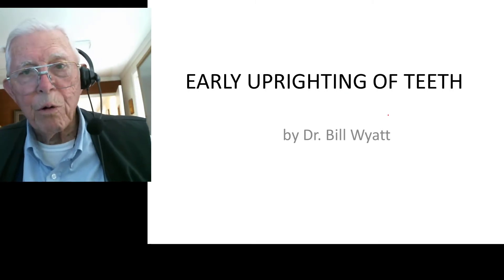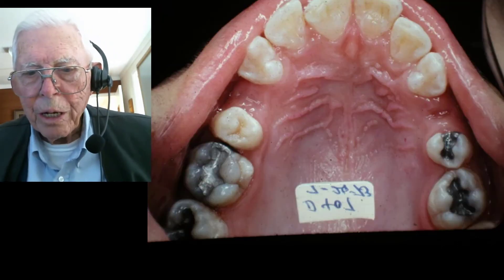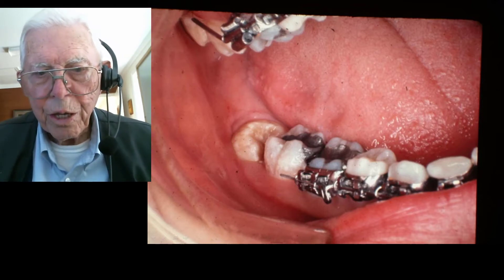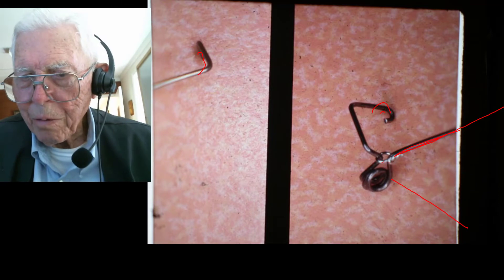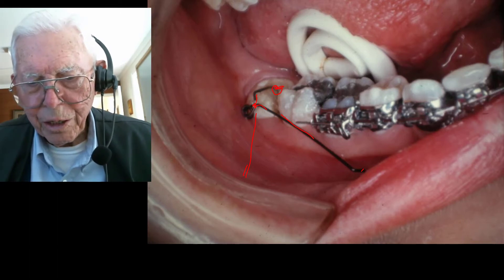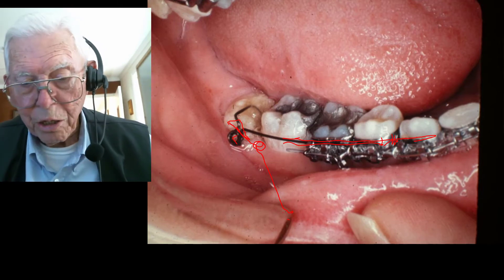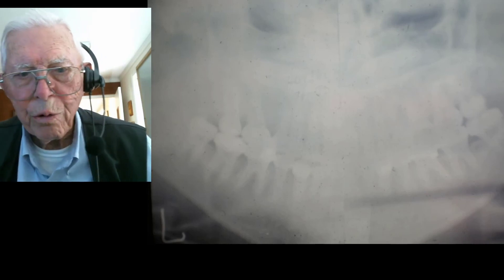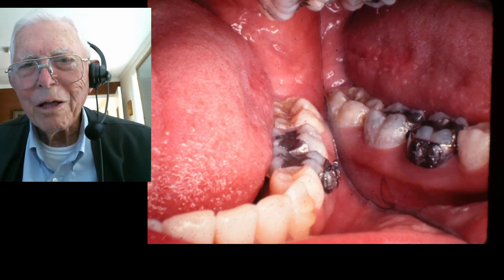Early Uprighting of Teeth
This uprighting took place many years ago before we had tubes or bonding material that was good. Now, this is much simpler where we can bond a tube onto the molar and put a little spring under the tube. You can do this on any tooth. You can do with any tooth whether you're doing orthodontics or not. Do not grind the tooth off if you think it's going to run into the upper teeth as you upright it. The occlusion  will keep the tooth pushed down and will not interfere with the uprighting. Every dentist should know how to do this. We have many videos showing this process in a more modern way. Thank you.